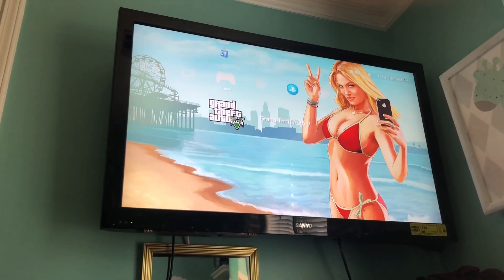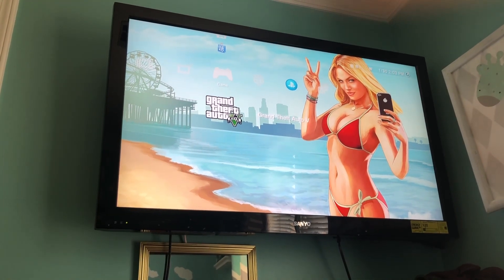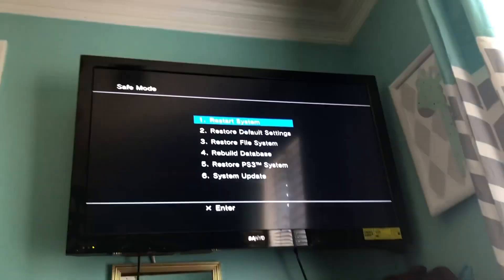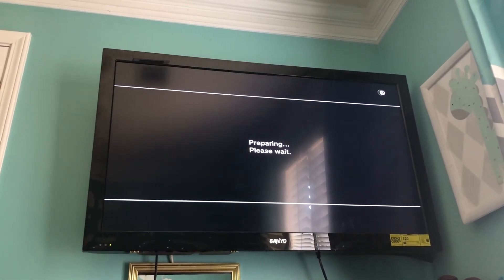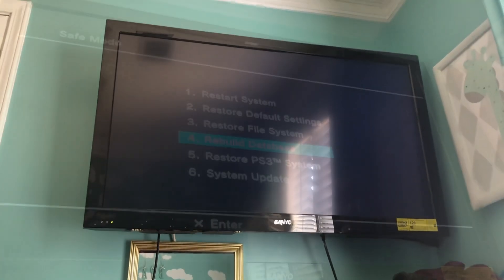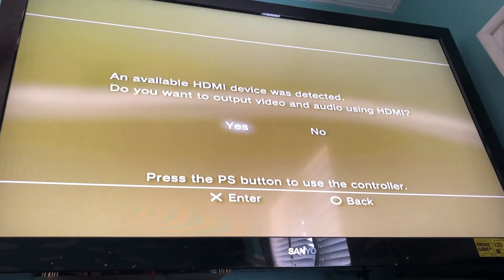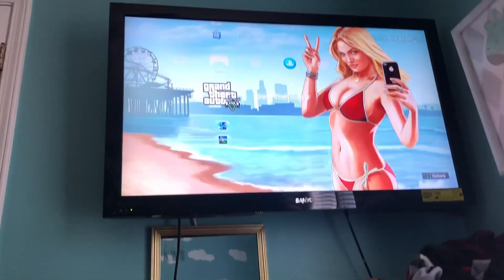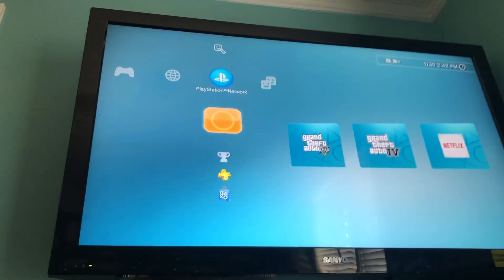Black screen GTA 5 PS3